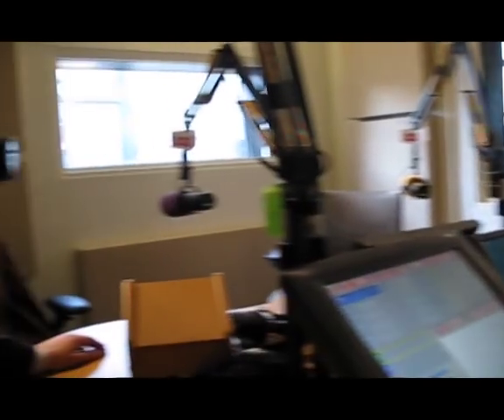Christopher Kimball says... Garlic Press: Yes! Expensive Wine: No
Listen to the whole interview:
Weve been collecting holiday cooking horror stories from listeners, and Christopher Kimball—of the PBS show "Americas Test Kitchen," and founder of Cook's Illustrated—joins us to offer tips for avoiding and surviving kitchen calamities and preparing hassle-free holiday feasts. The Complete Americas Test Kitchen TV Show Cookbook includes advice from 10 years of the show, and more than 650 well-tested, fool-proof recipes.